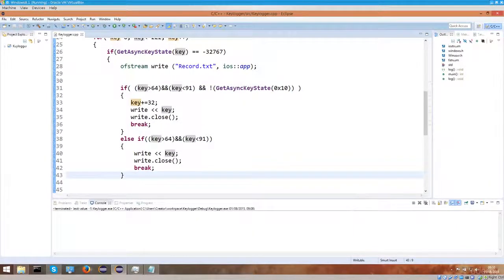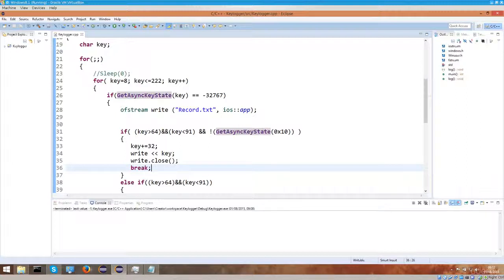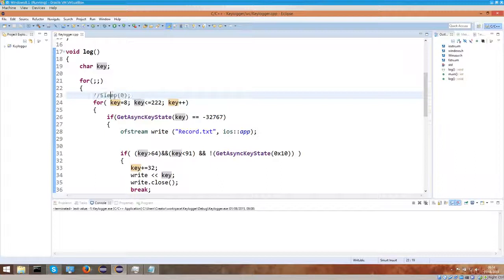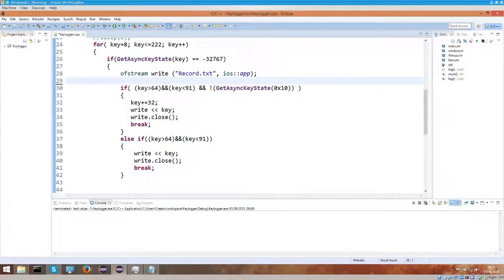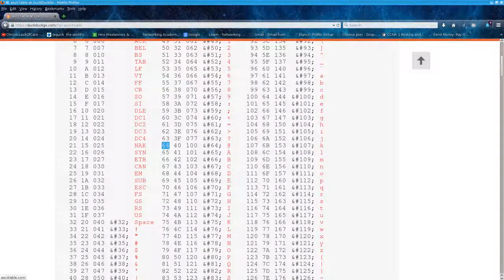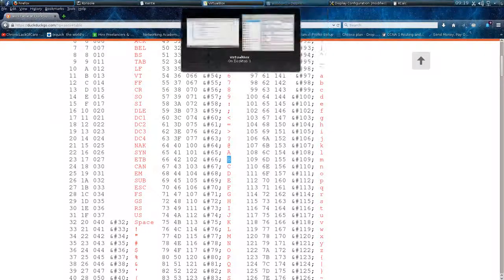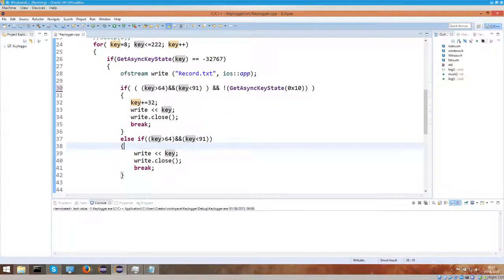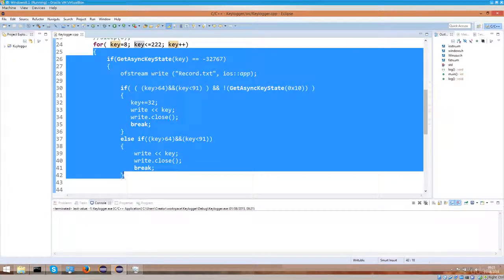Upper and lowercase letters